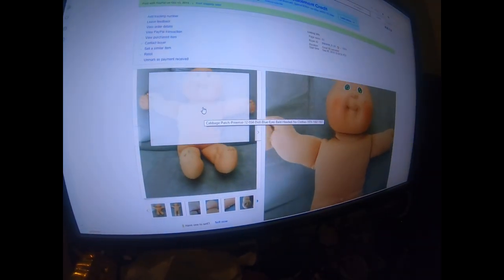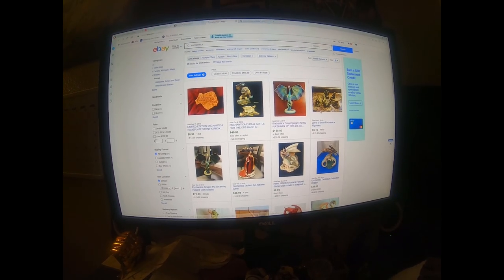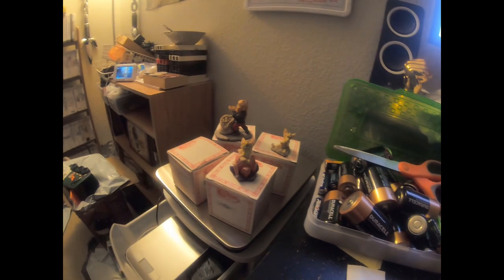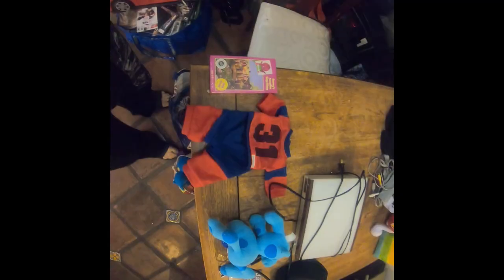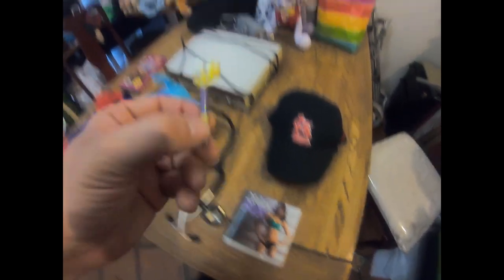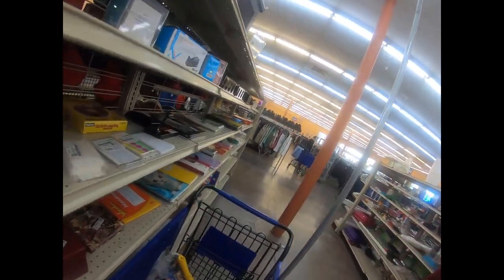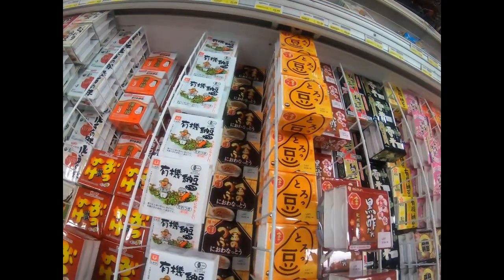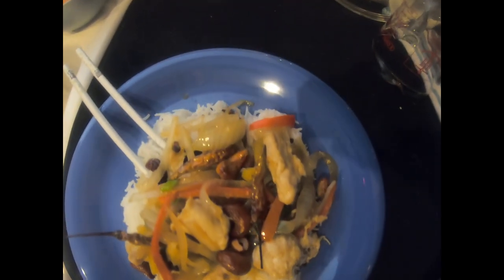Short Drafting Tutorial, Barney and a Stethoscope, Goodwill, Thai Chicken and Kit Kats!?!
Hello everyone!  We truly appreciate you coming and watching our videos and we promise to get better at this.  Come along with us as we work through a normal day and enjoy some home cookin'.

Some of the initial what sold from yesterday had to get cut because we revealed buyer information.  Sorry!